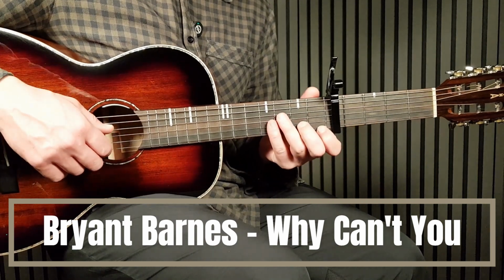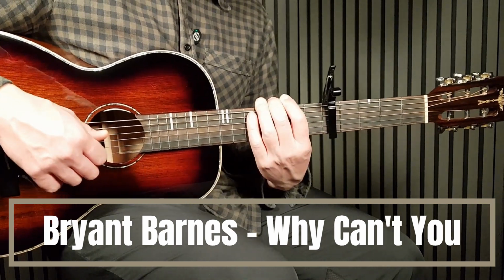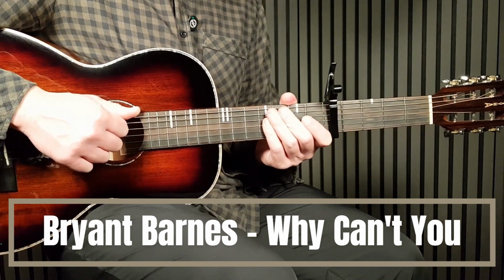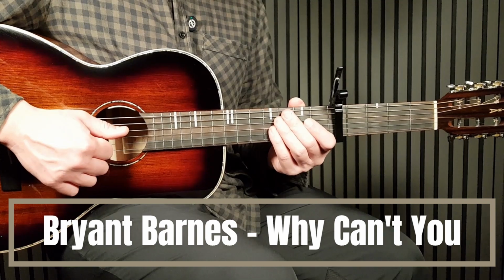How to play Bryant Barnes - Is This Love To You // Acoustic Guitar Lesson - Tutorial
"Is This Love To You" by @bryantbarnes
Play tuned!
Why Can't You